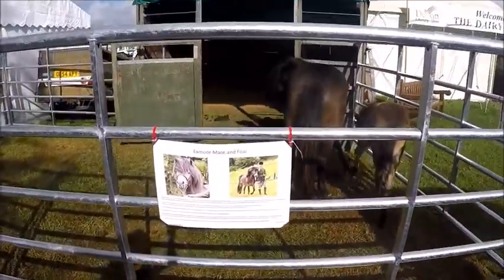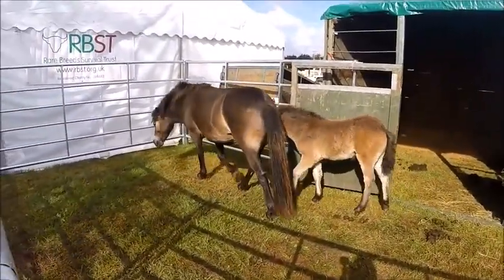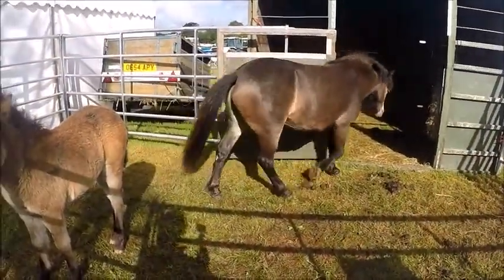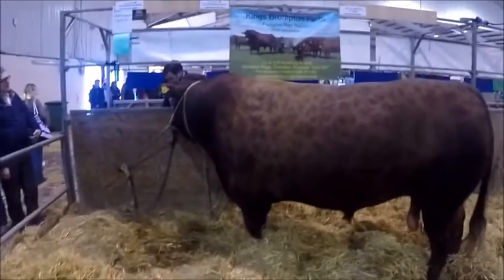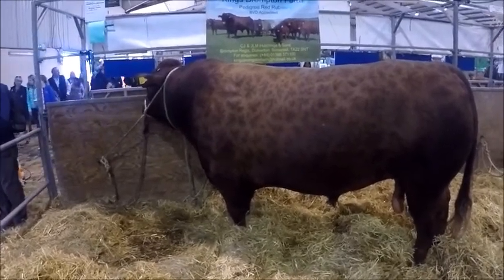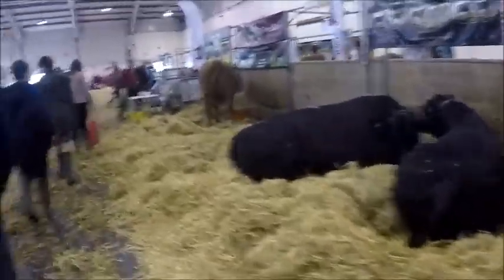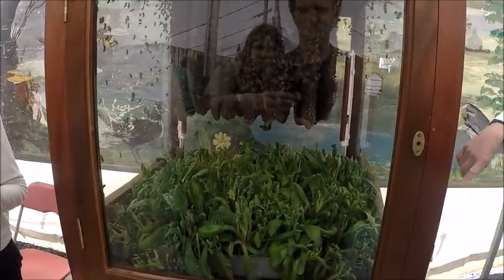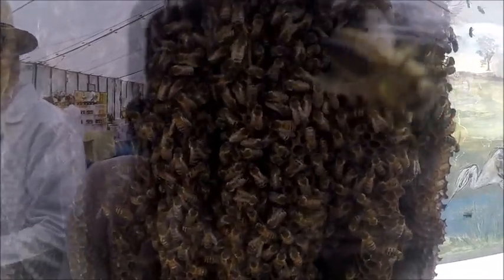Devon county show 2017 part 2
part 2 of my visit to the Devon county show in this video we see donkeys, cows, marching band of the HM Royal Marines and bees.